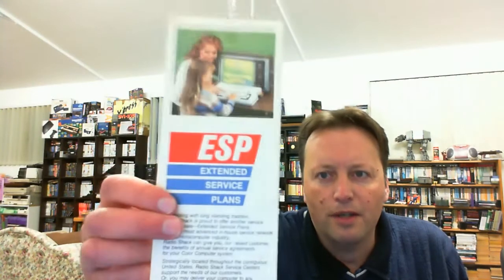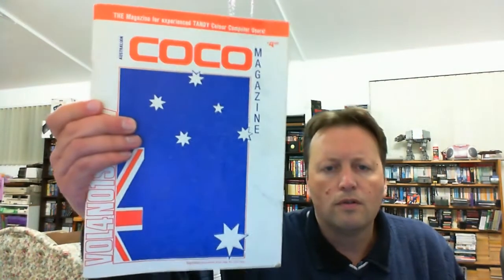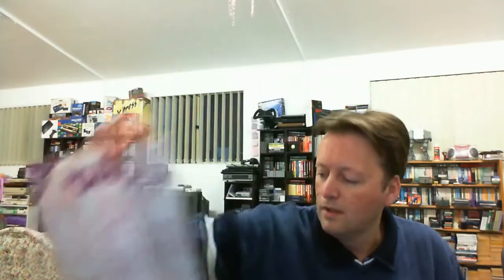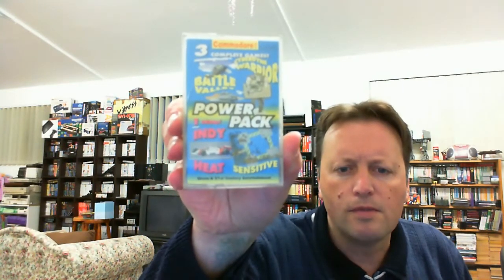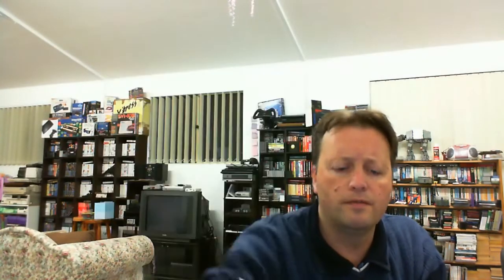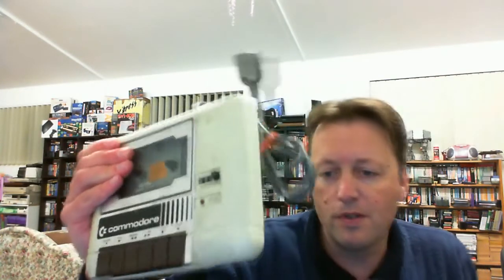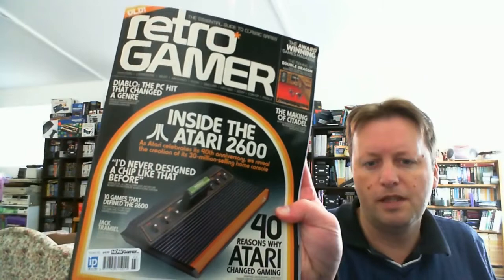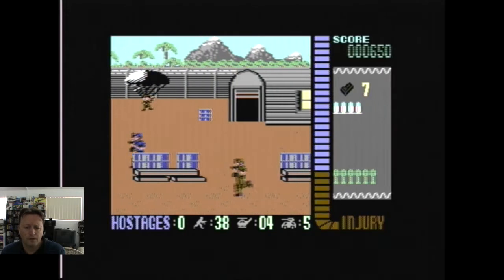eBay Pickup & Play 7th June 2012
Some nice retro computer pickups in today's eBay Pickup & Play from packages that arrived in the last few days.